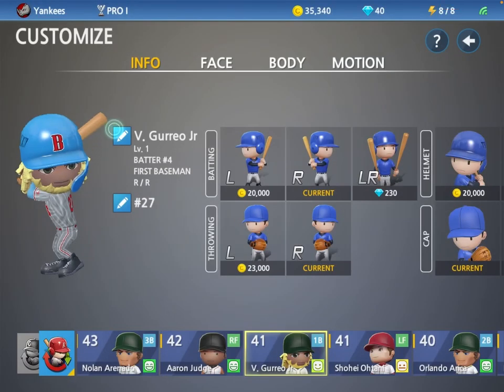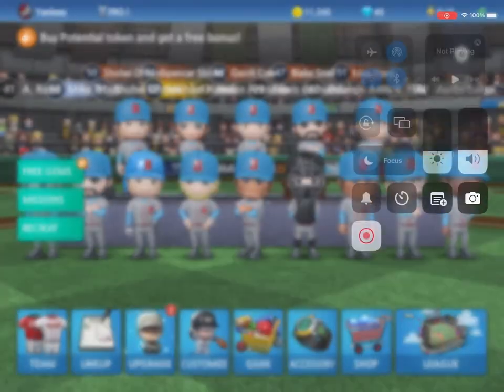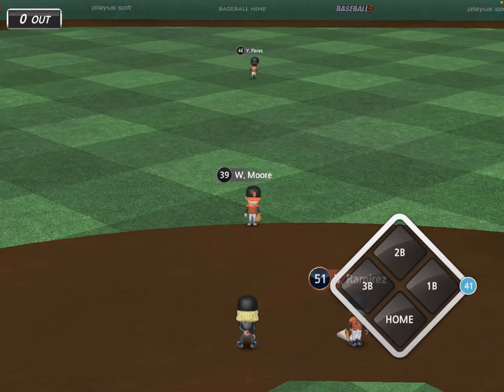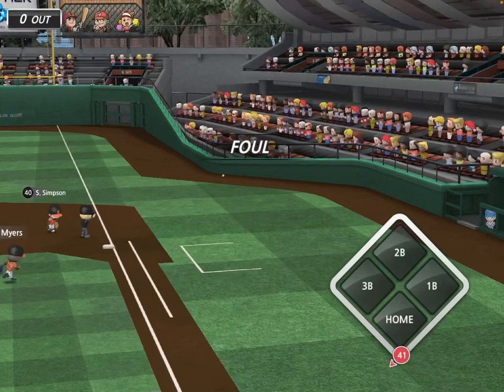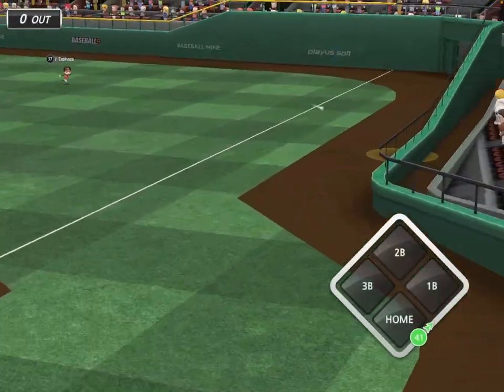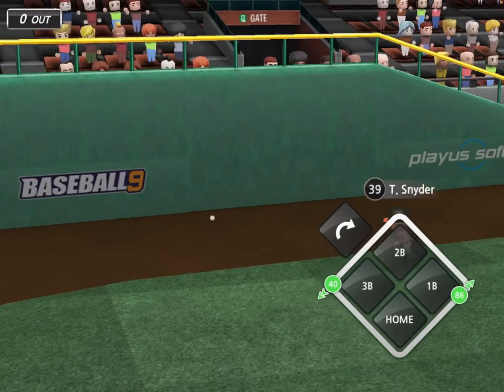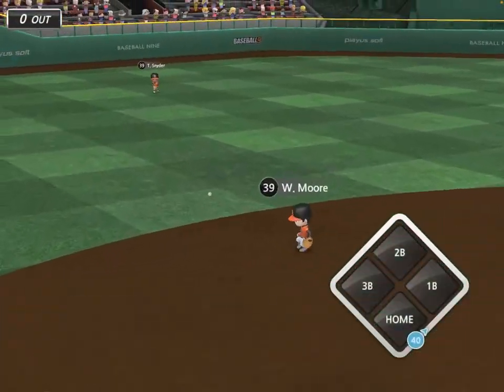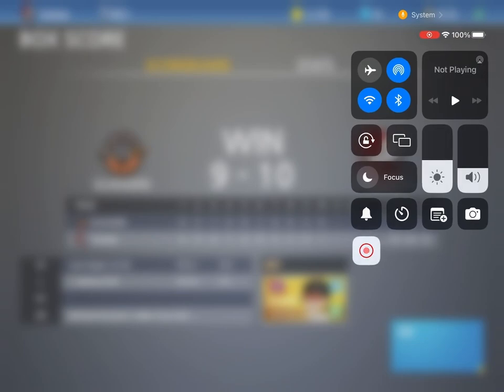Anthony Rizzo Joins The Squad!